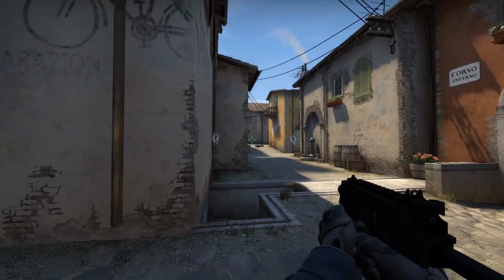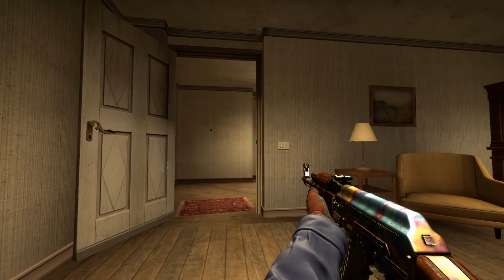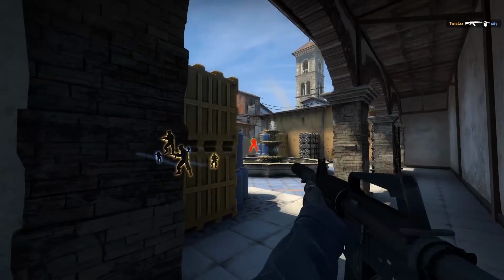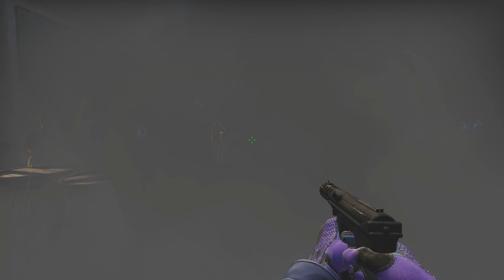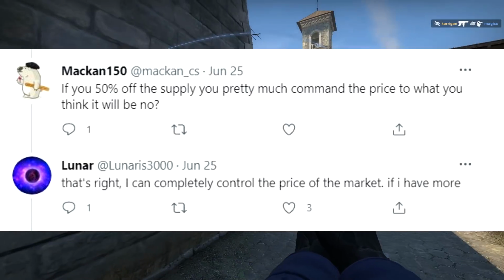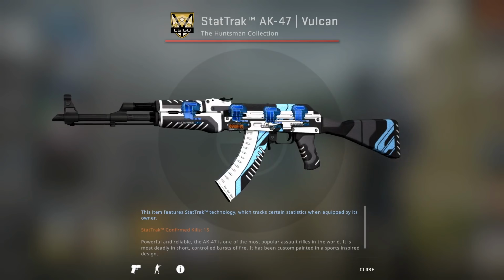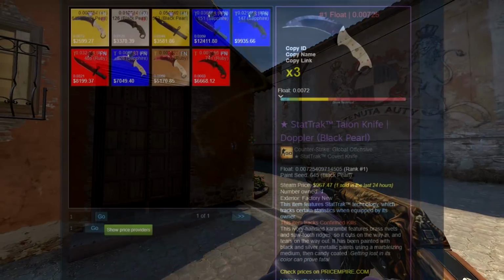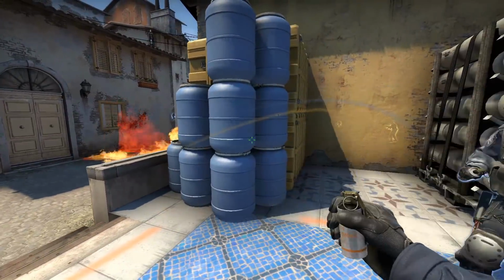The CRAZY RUSSIAN That BROKE the CSGO Market (CSGO Investing)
Check out LootBear for to test out up to $1200 skins for only $15 a month!